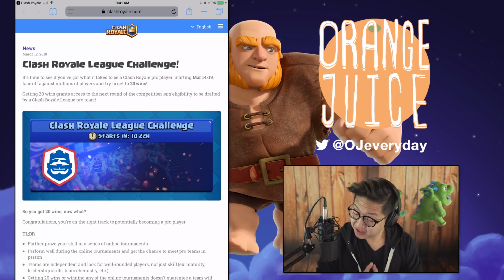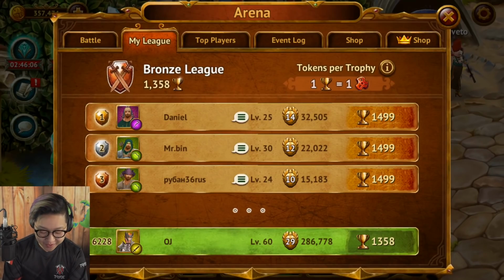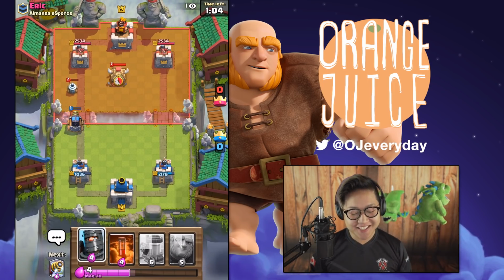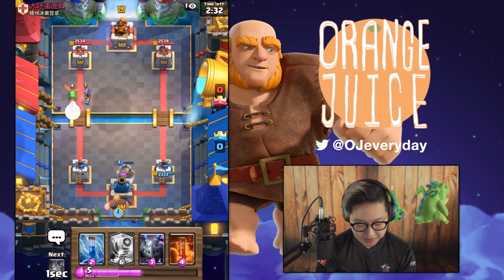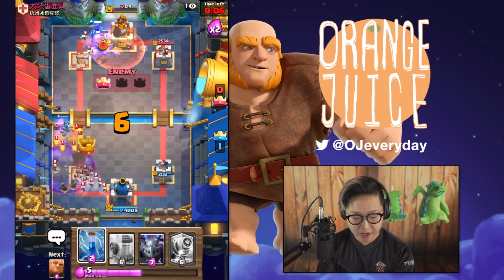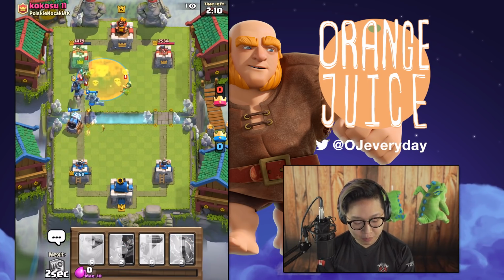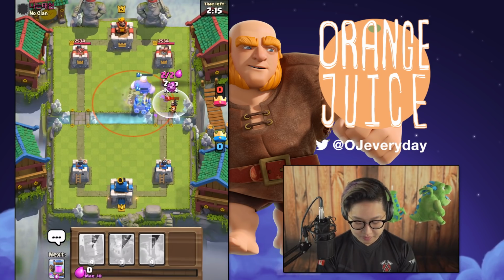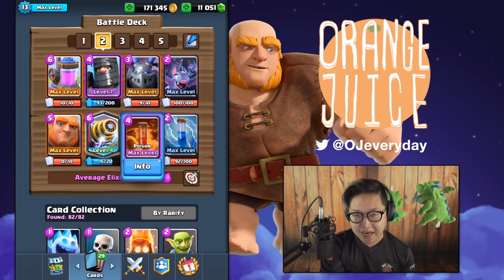20 Win Challenge with Sparky! | Clash Royale 🍊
Install Guild of Heroes right NOW and get a SUPER GIFT
This deck for the 20 win challenge has a lot of potential. It's really cool to see unusual cards like Sparky, Magic Archer or Hunter being used to hit 20 wins. It can crush PEKKA's, and it outranges ZAPPIES 1 on 1. Perfect for destroying the meta.